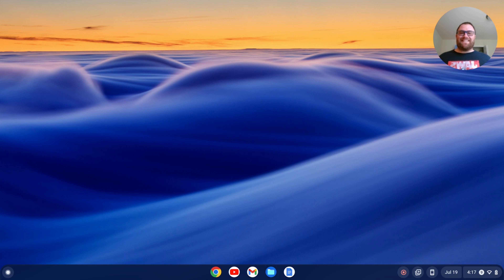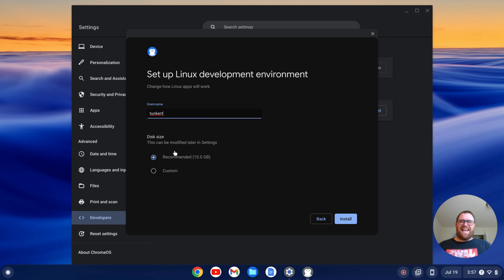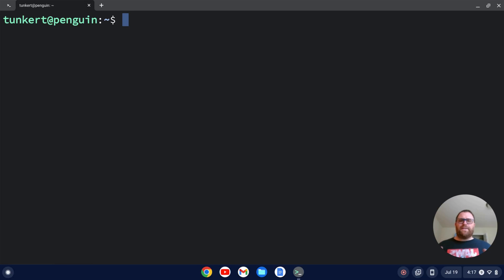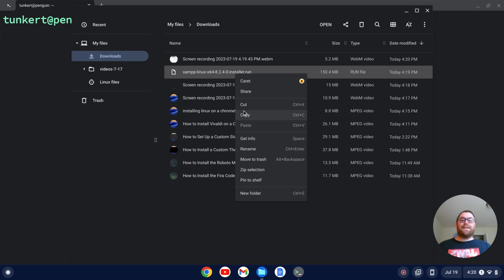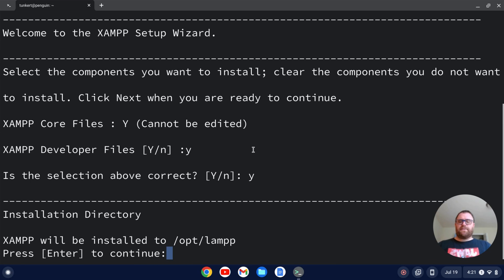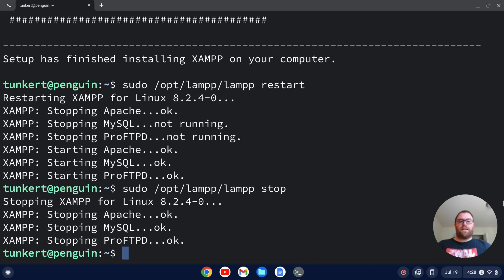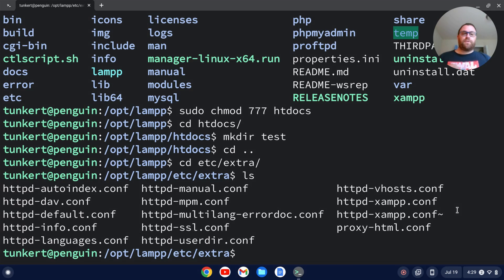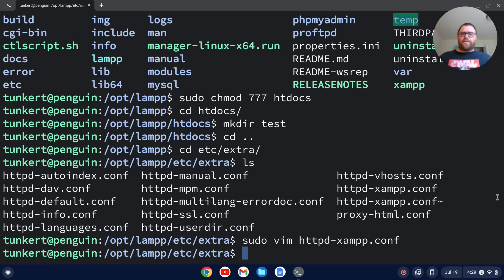How to Install XAMPP on a Chromebook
In this video, I show you how to install XAMPP on a Chromebook.